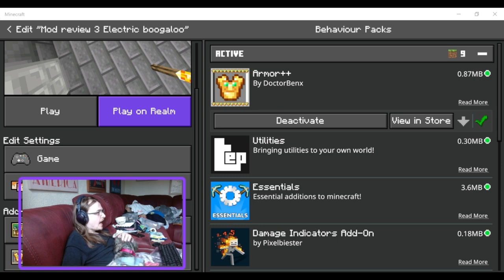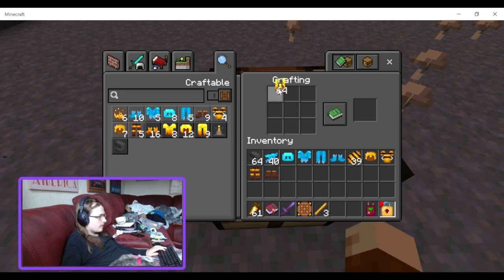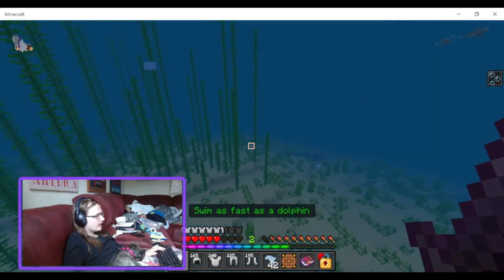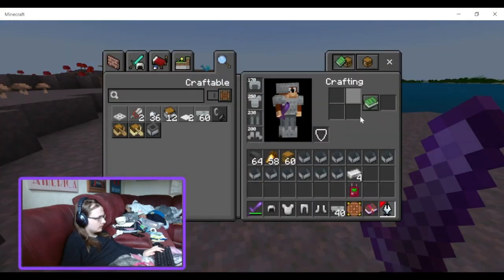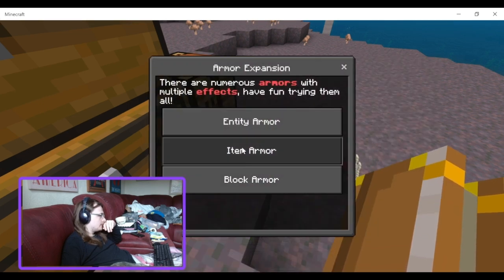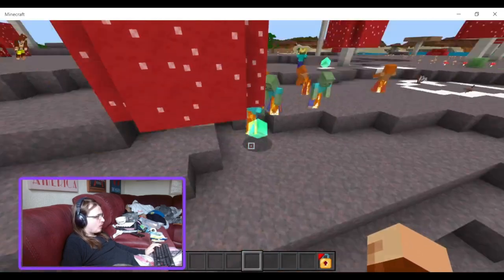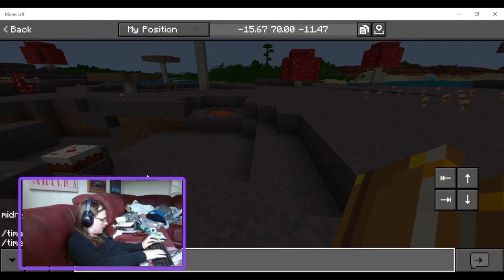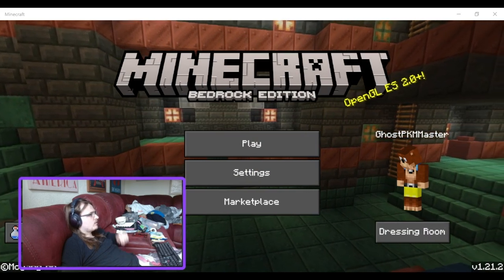Minecraft Bedrock addon mod review Armour++